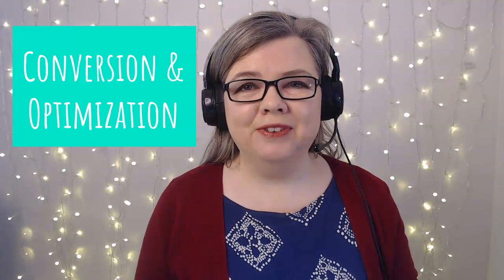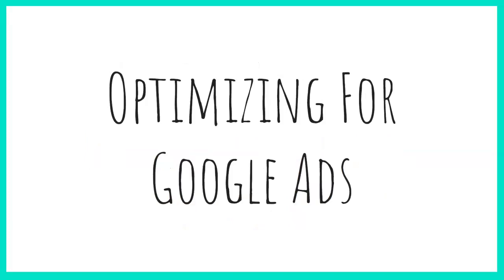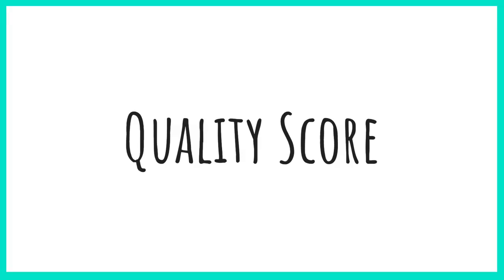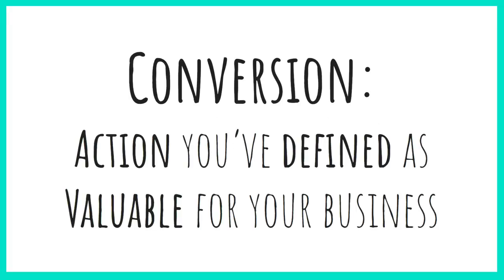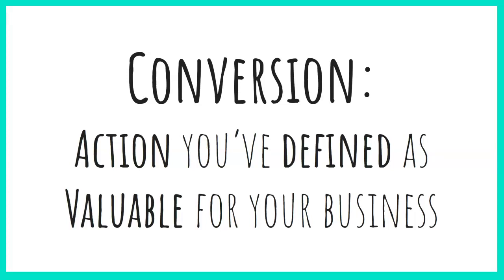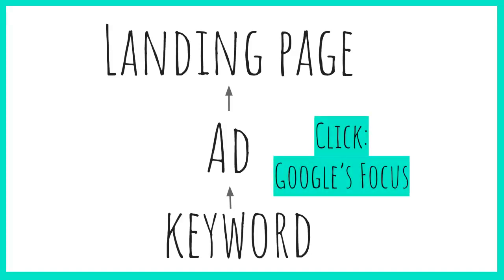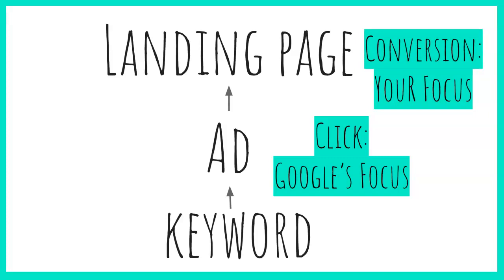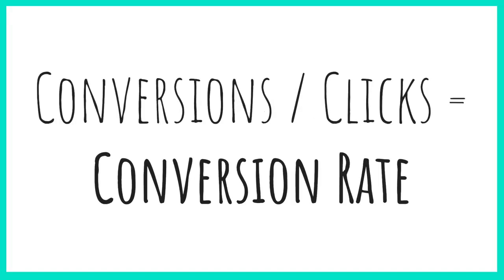Conversions & Optimization: Learn Google Ads With Me (Lesson 4)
Learn the strategy behind Google Ads from Amy Hebdon.

Paid Search Magic is a paid media agency run by Amy Hebdon and James Hebdon (yes, we’re married, and we work together). We get amazing returns for our clients, and we teach other digital marketers how to run ads for better results.